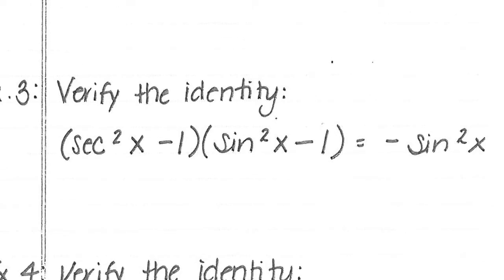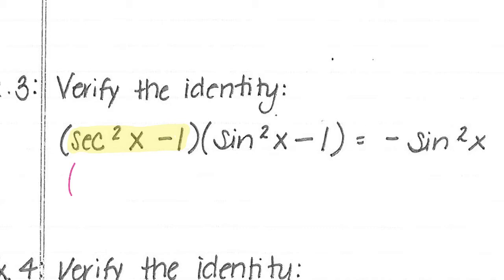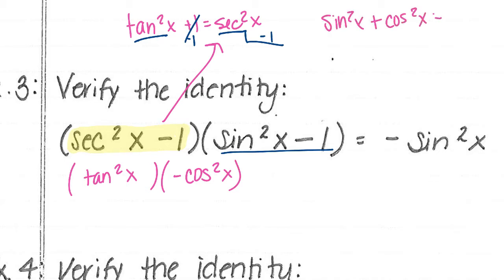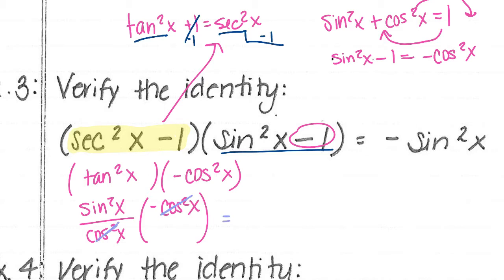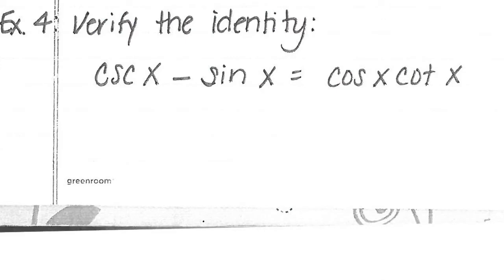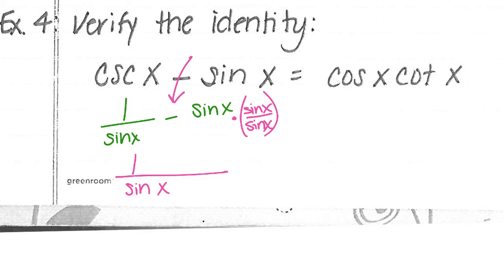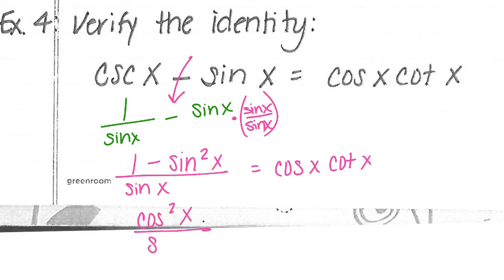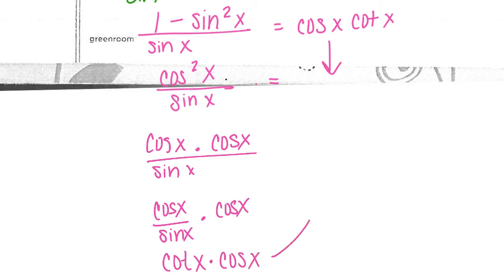Precalc 5.2b Verifying Trig Identities